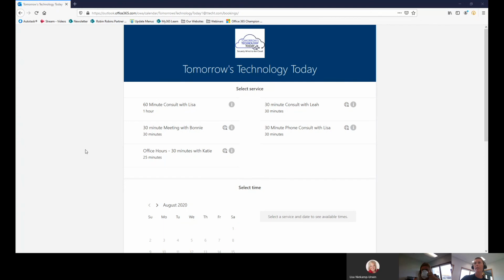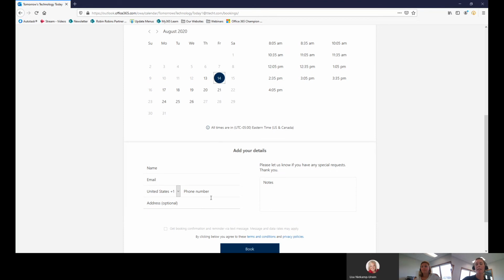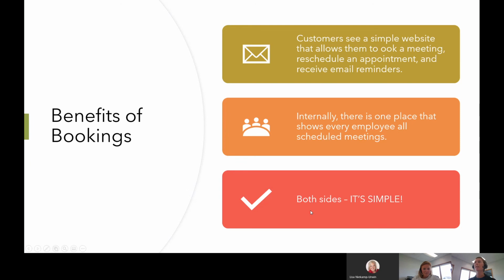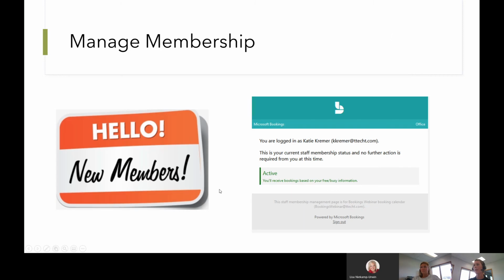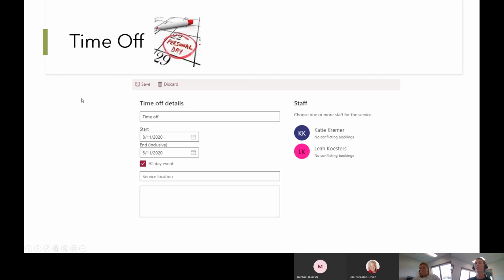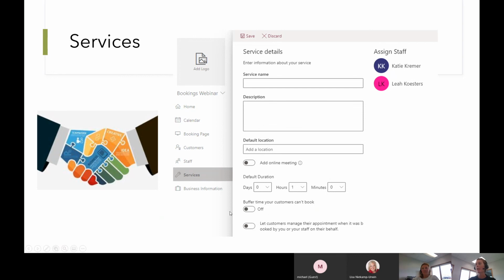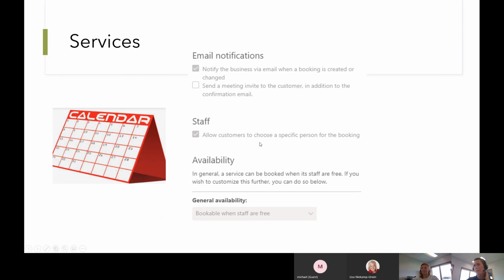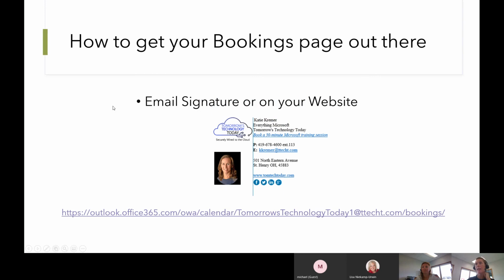How to Eliminate the Tag Team in Booking Appointments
Have you ever played tag to get an appointment with someone? Now with your Microsoft subscription you can eliminate the tag team game!